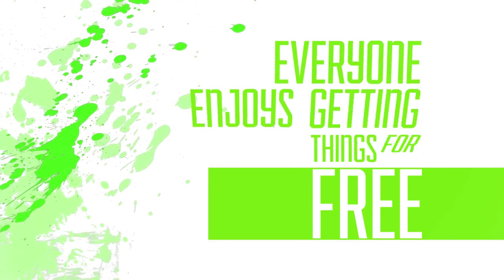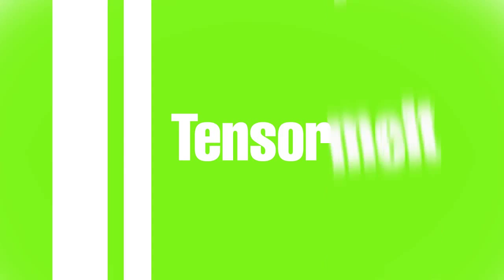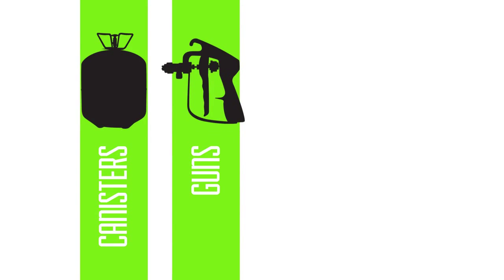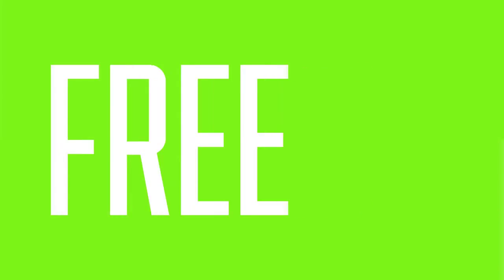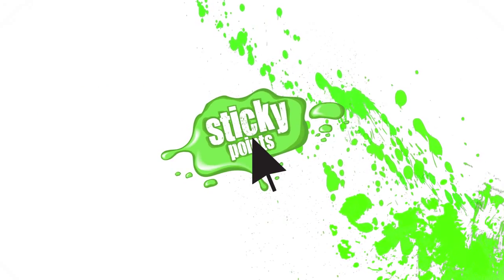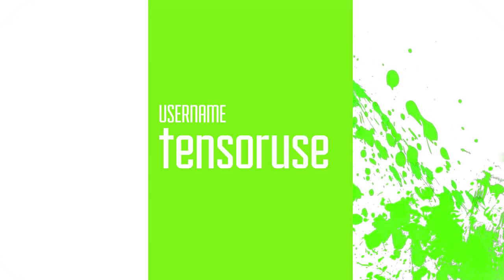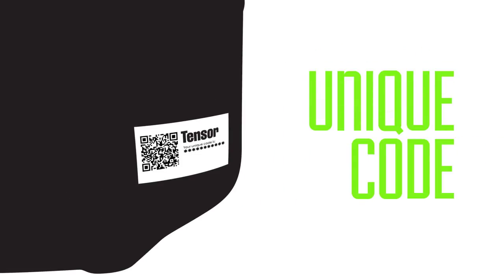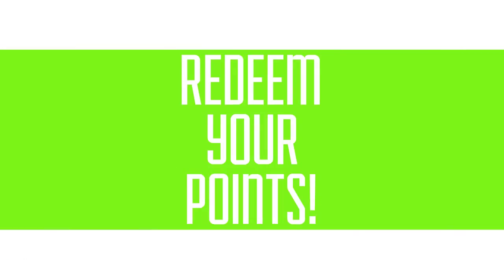TensorGlobal - Sticky Points Loyalty Programme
Are you a TensorGlobal customer?  Make sure you join our Sticky Points Loyalty Programme, log your points when you purchase our products and earn FREE products in return!  Whether you are a regular customer or an occasional customer, make sure to join!

You can earn tools, canister adhesives, cleaners or even a Tensor Football!